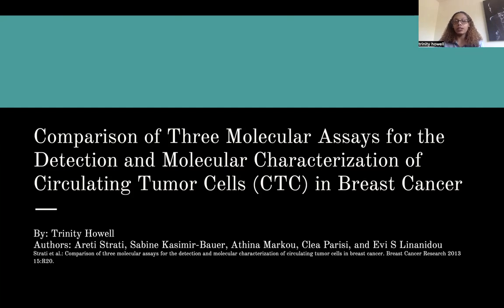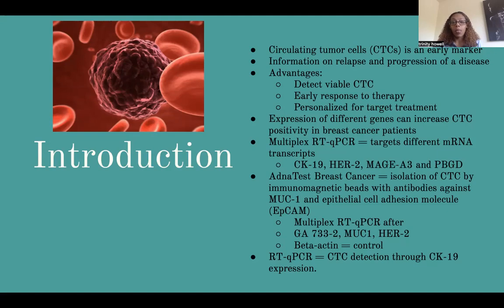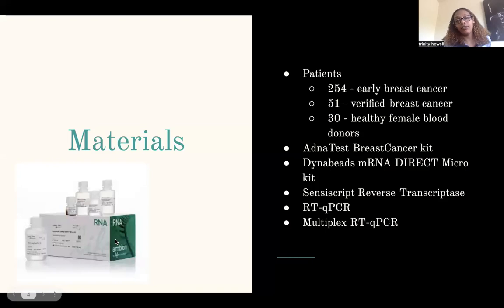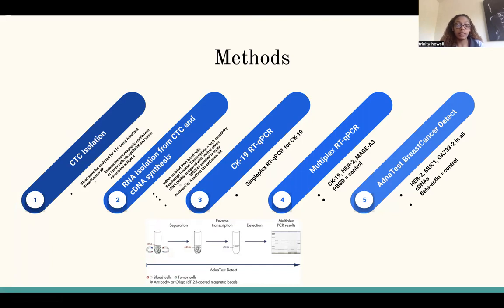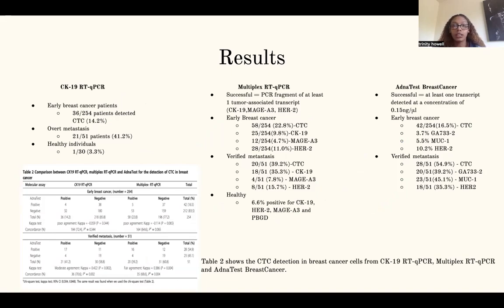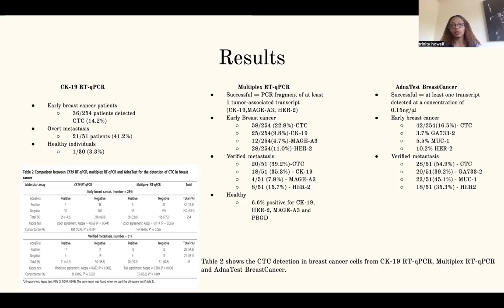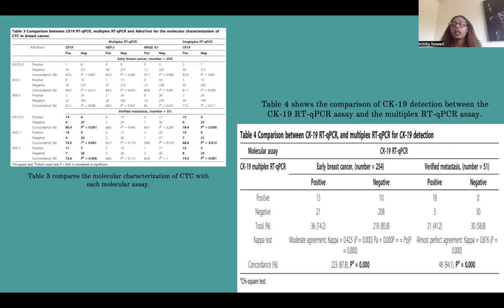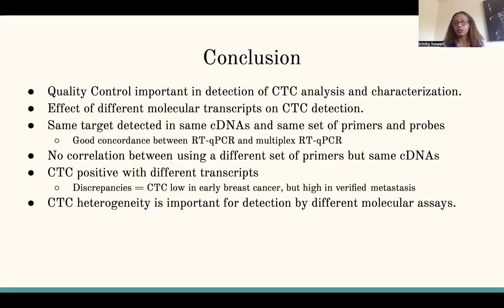Cancer Biology Presentation